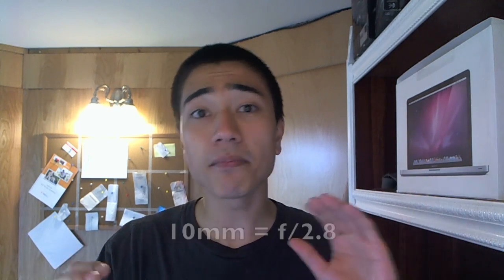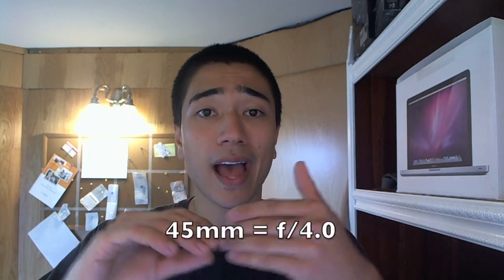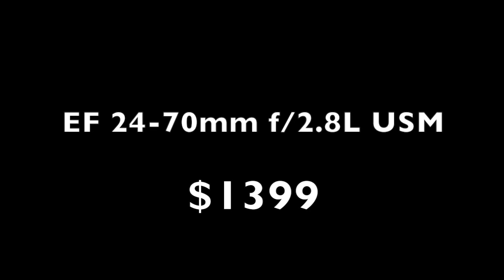DSLR Lens Naming System: Basics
The second part of the video is meant more for canon users, but those that don't know the basics will get something out of the first half.

I talk about aperture (the f/ or f-stop), lens length, EF vs EF-s, USM (autofocus motor), wide angle,

note: I forgot to mention that the L stands for luxury. They have higher build quality with nice glass, but they're also more expensive.